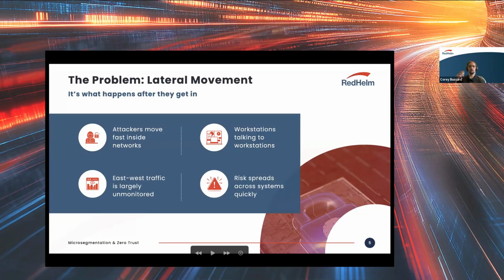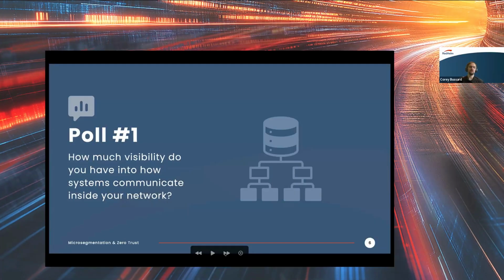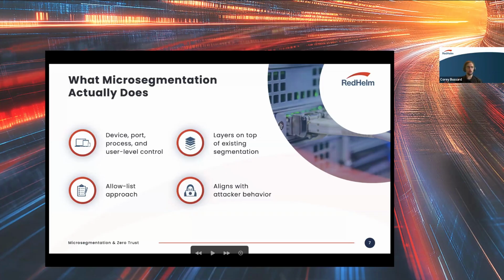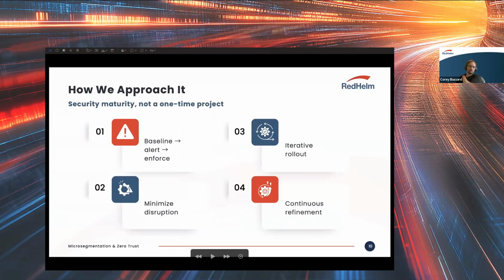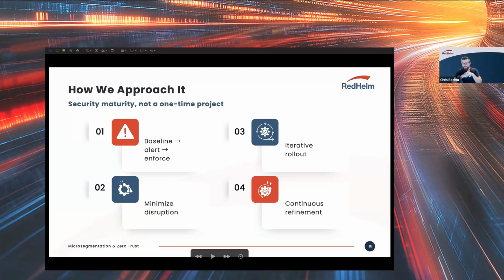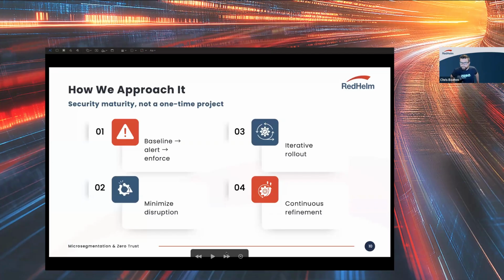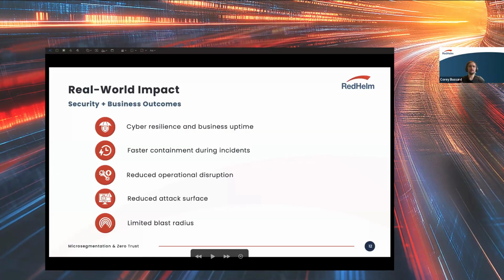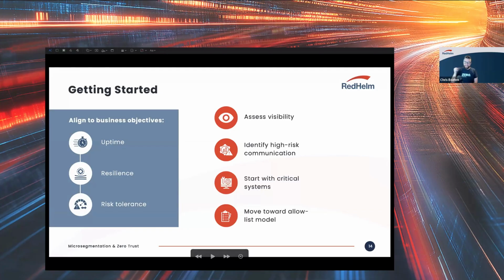Microsegmentation Explained: A Practical Guide to Zero Trust Security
In the modern threat landscape, a strong perimeter isn't enough. Once an attacker gains a foothold, they hunt for "east-west" pathways to move from workstation to workstation.

In this deep dive, Corey Bussard (VP of Security Services, RedHelm) and Chris Boehm (Field CTO - Americas, Zero Networks) break down why microsegmentation is the foundational pillar of a true Zero Trust architecture.

They move past the jargon to provide a practical roadmap for gaining internal visibility, enforcing identity-first security, and using AI-driven segmentation.

You’ll learn:
• Why attackers move faster than most teams can respond
• How microsegmentation limits the spread of ransomware
• Where most organizations lack visibility inside their network
• How to improve cyber resilience without disrupting operations